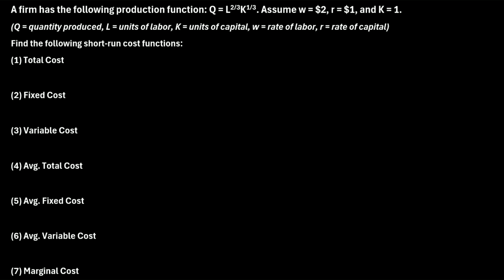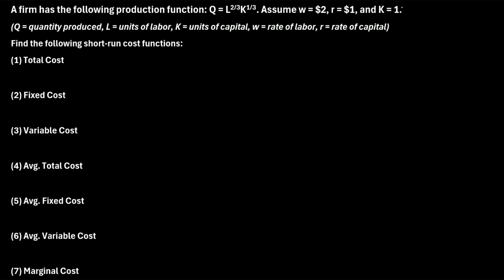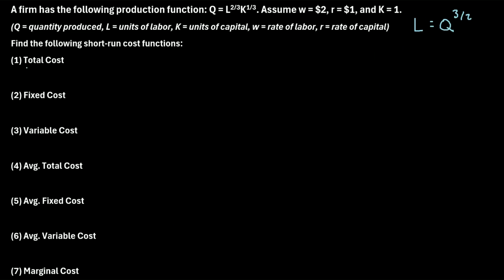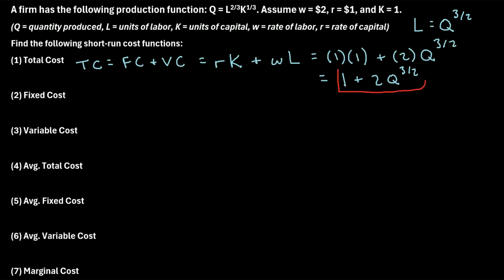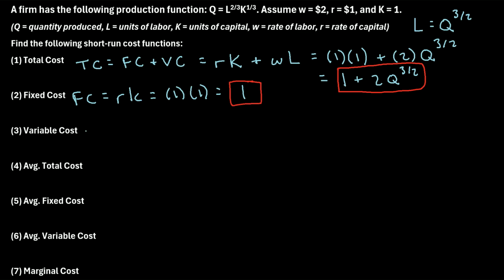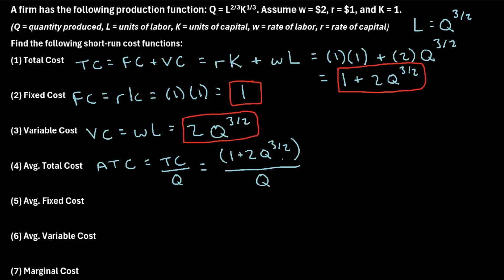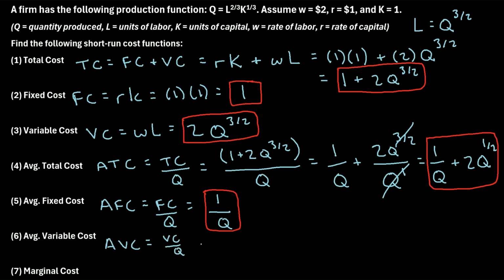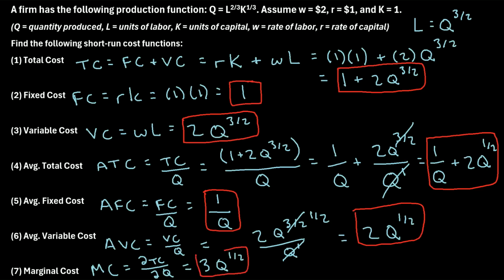How to Derive Short-Run Cost Functions Given a Cobb Douglas Production Function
In this video I explain how to derive the seven short-run cost functions given a Cobb-Douglas production function.